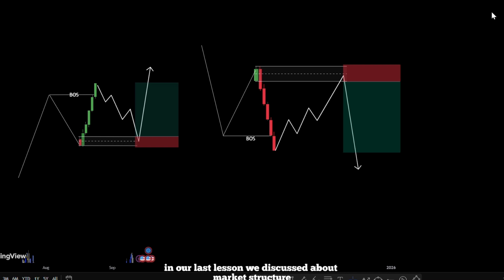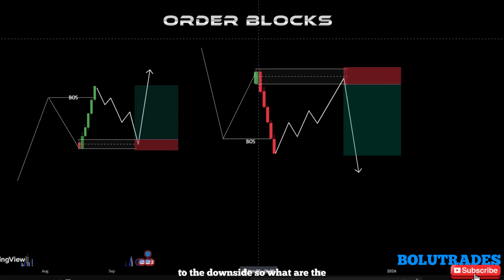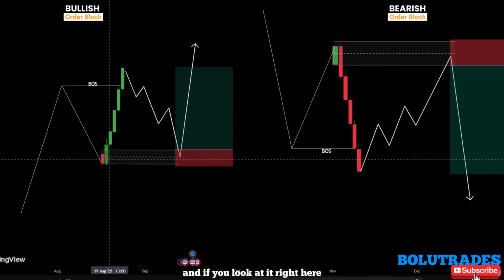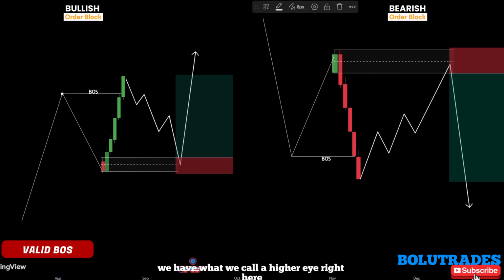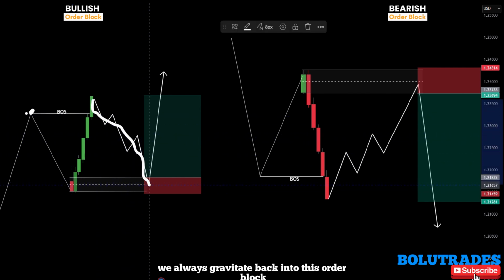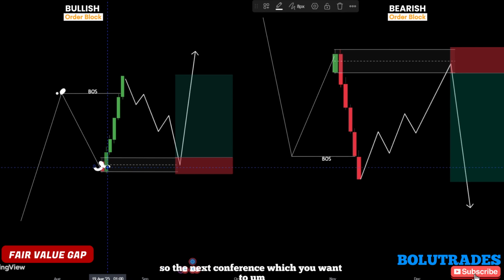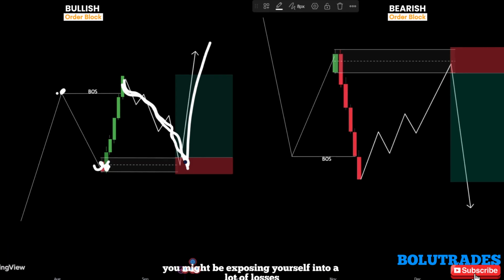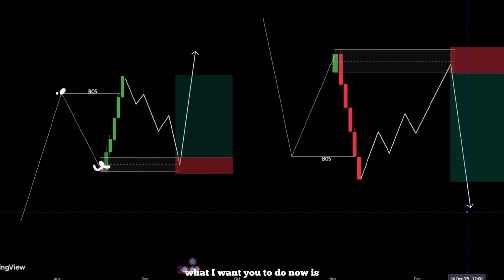BEST CONFLUENCE TO TRADE AND SPOT A VALID ORDER BLOCK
BEST CONFLUENCE TO TRADE AND SPOT A VALID ORDER BLOCK#trading